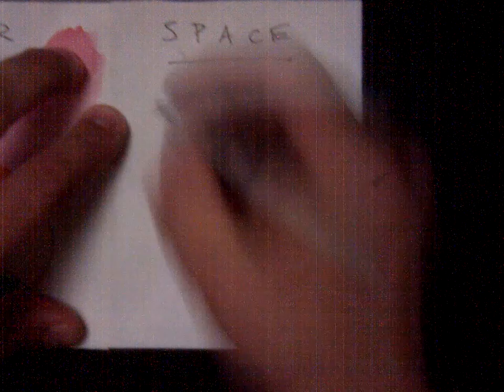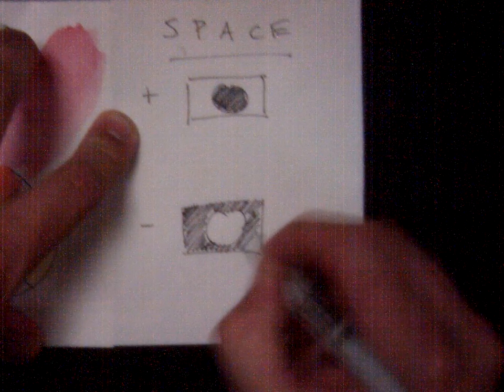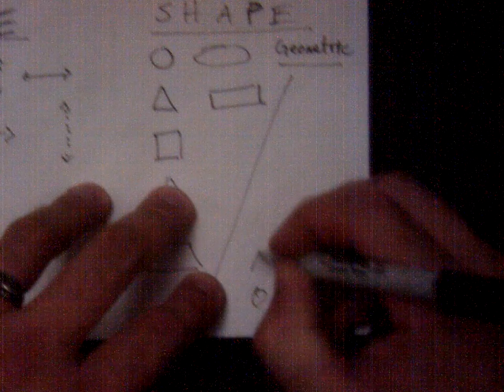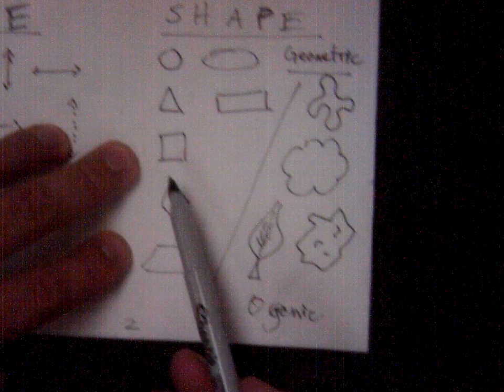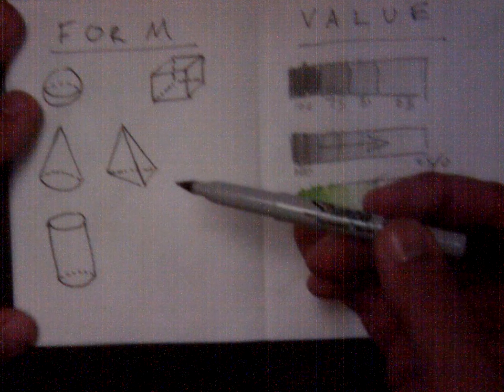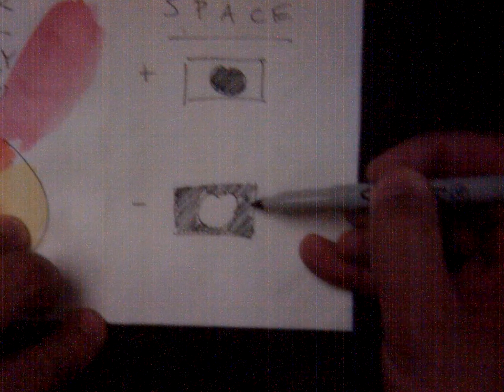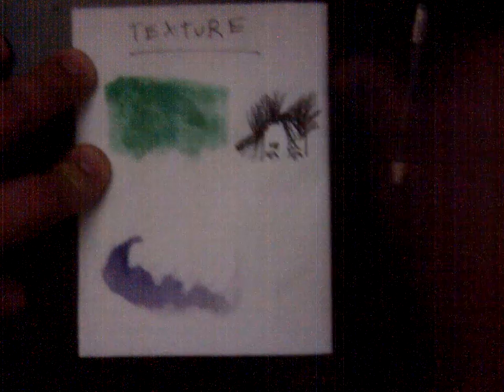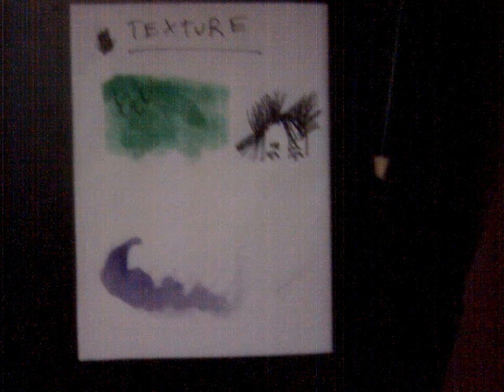Elements of Art Booklet part 3